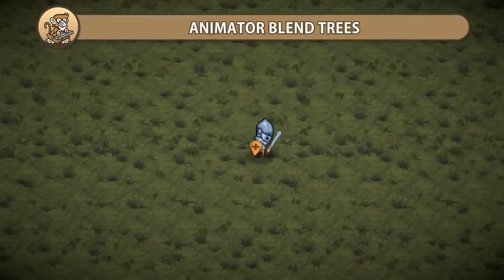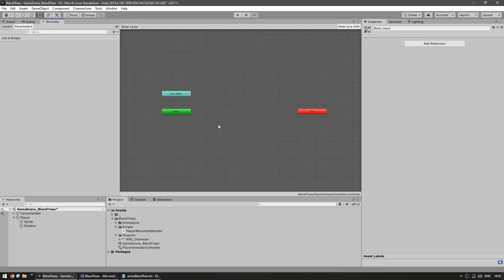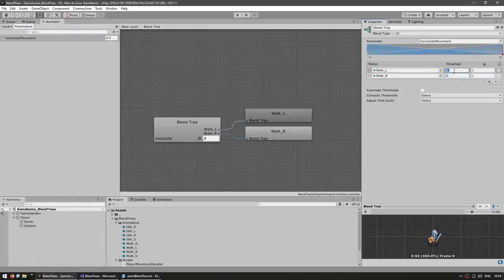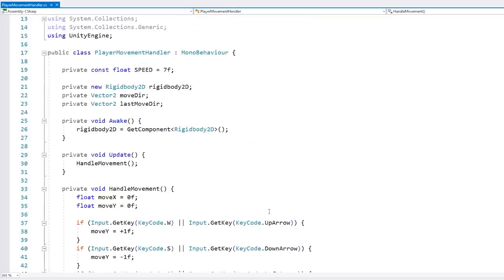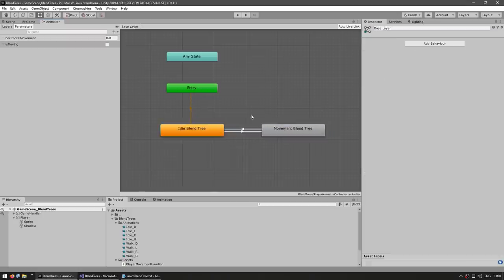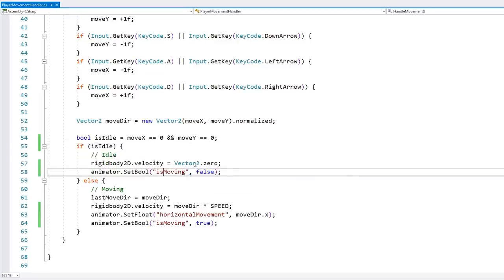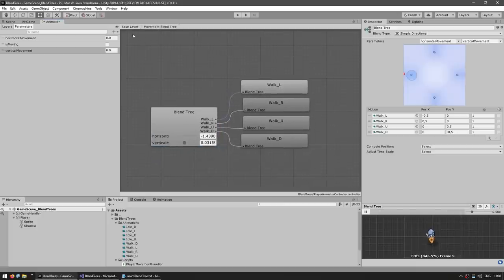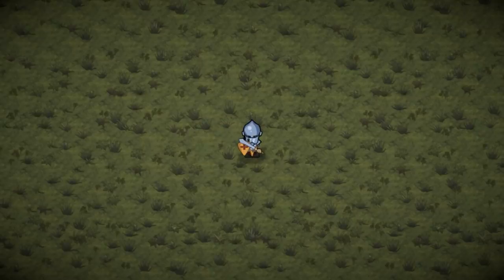Complex Animations made Simple with Blend Trees!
Learn to use Animator Blend Trees to simplify your complex Animations!